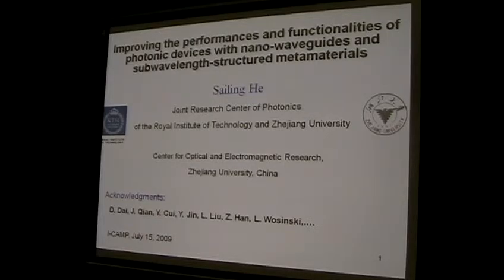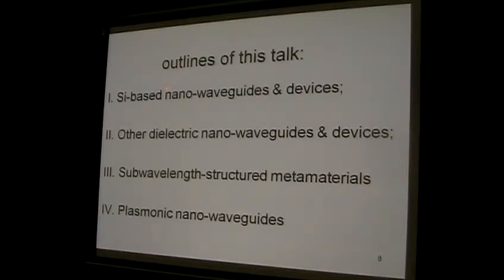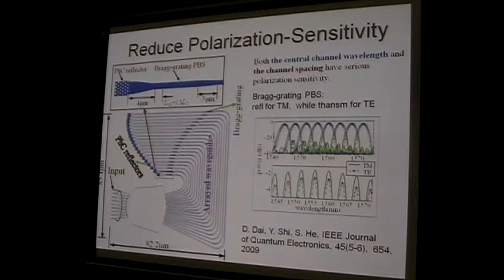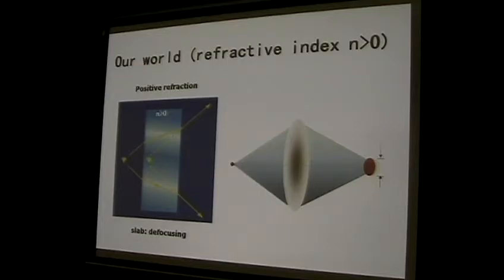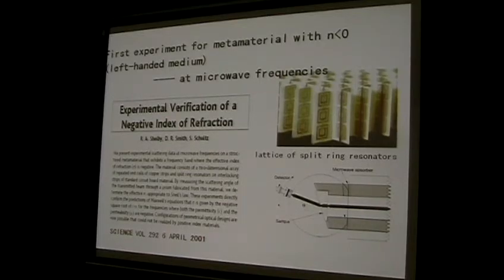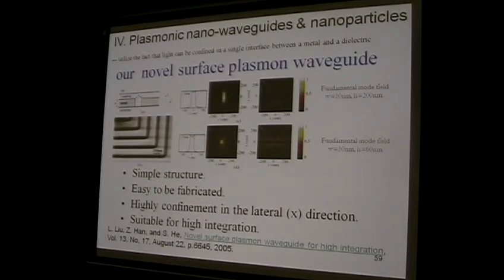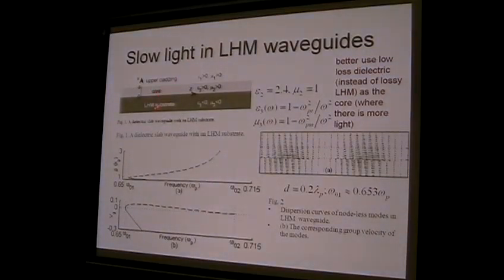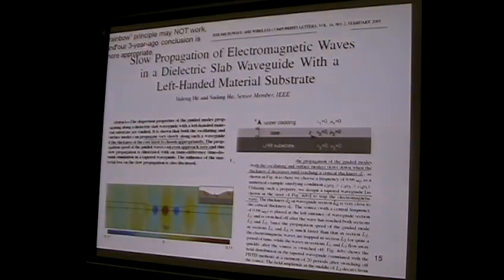Nano-Micro Structures for Slow Light - Sailing He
Sailing He discusses structures for slow light at the Inter-Continental Advanced Materials for Photonics (I-CAMP) Summer School in Beijing, China, July 15, 2009. Learn more about the Institute for Complex Adaptive Matter (ICAM)